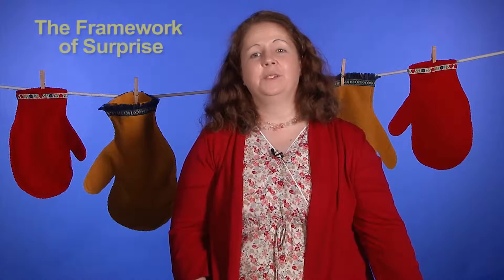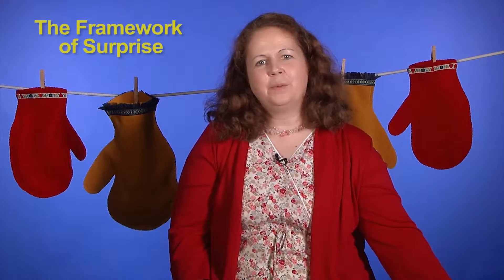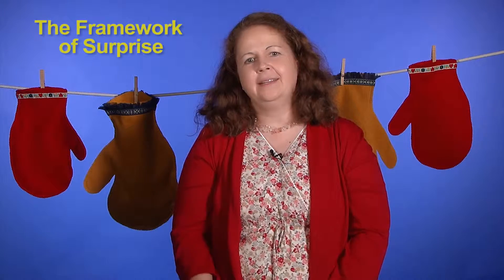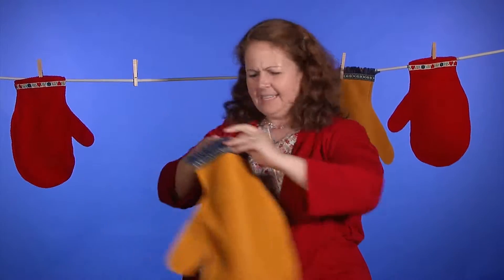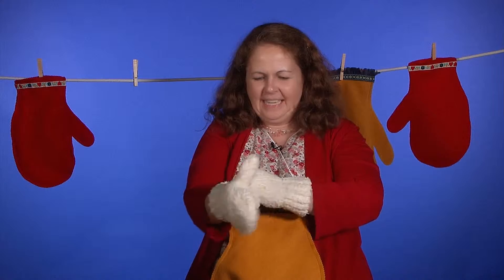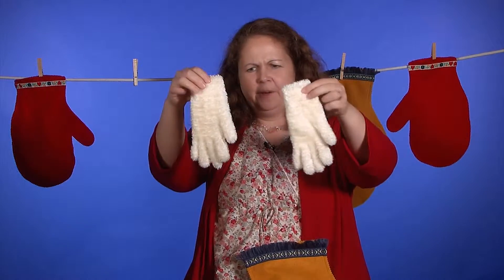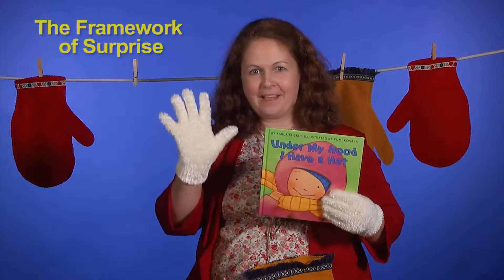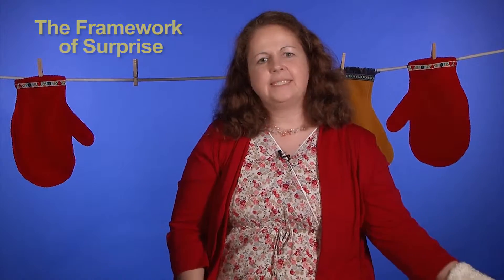Framework of Surprise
Puppets and Props in the Library and Classroom: The Framework of Surprise featuring Kimberly Faurot

This project was made possible by the Library of Virginia and the Institute of Museum and Library Services, grant LS 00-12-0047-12.
The Institute of Museum and Library Services is the primary source of federal support for the nation's 123,000 libraries and 17,500 museums. Our mission is to inspire libraries and museums to advance innovation, lifelong learning, and cultural and civic engagement. Our grant making, policy development, and research help libraries and museums deliver valuable services that make it possible for communities and individuals to thrive. and follow IMLS on Facebookand Twitter.

NoDerivs 3.0 Unported License.